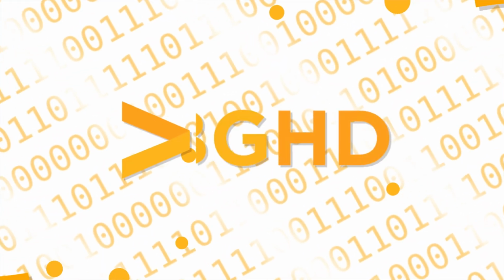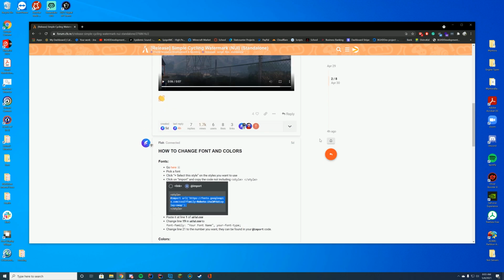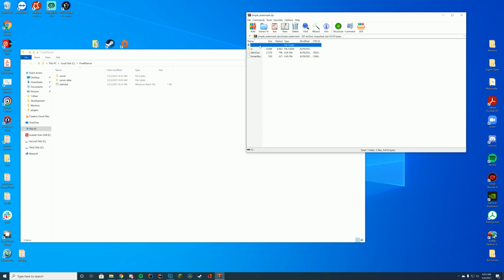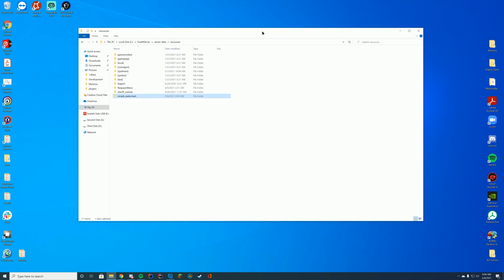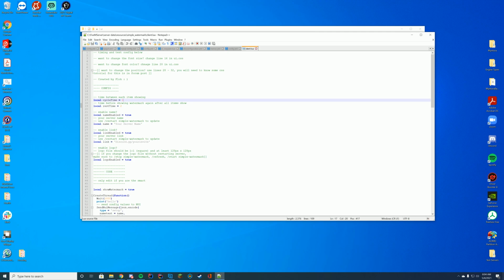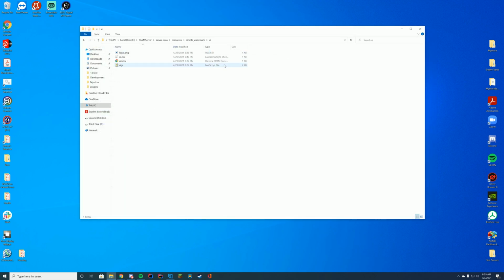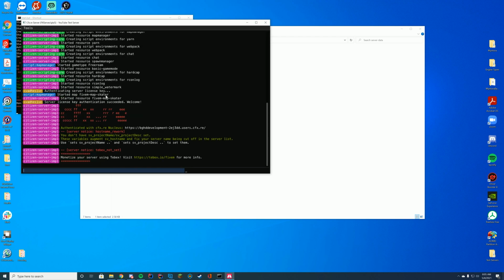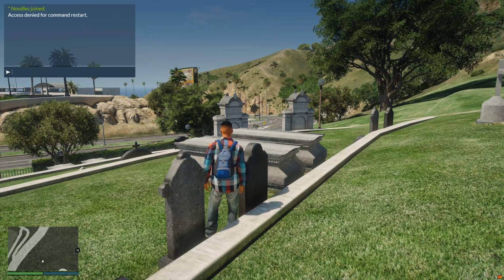Simple Cycling Watermark - FiveM Resource Install/Overview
FiveM Resource Install & Overview! Today we are checking the out SimpleCyclingWatermark resource.

Support Us!

Computer Specs:
Processor: Intel - Core i9-9900K
Graphics: RTX 3090 Founders Edition
Ram: 64GB DDR4 3200MHz
Storage: 1x 2TB M.2 SSD & 4 x 1TB SSD
Motherboard: ASUS ROG Maximus XI Hero (Wi-Fi)
Power Supply: Thermaltake Toughpower Grand RGB 1200W
Case: AI Crystal XL RGB V3 Full Tower

Other Specs:
Mic: Shure SM7B Cardioid Dynamic Microphone
Mixer: Focusrite Scarlett
Amplifier: CL-1 Cloudlifter
Editing Software: Adobe Premiere Pro
Thumbnail Software: Adobe Photoshop
Coding Program: IntelliJ Ultimate Edition
Keyboard: Razer Blackwidow V3 - Yellow Switches
Mouse: Razer Basilisk v2 Wired Gaming Mouse
Mouse Pad: Razer 3XL Desk/Mouse Pad